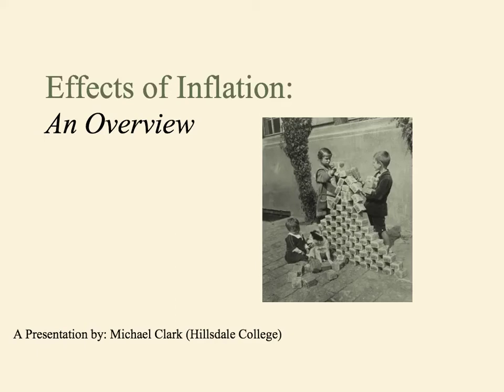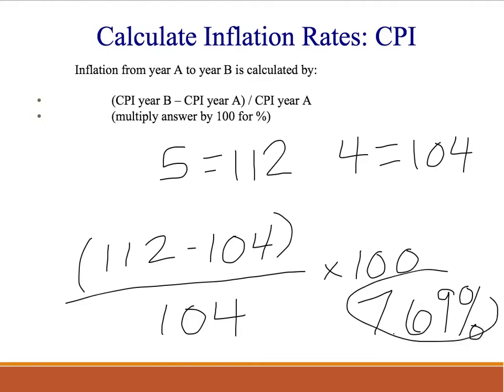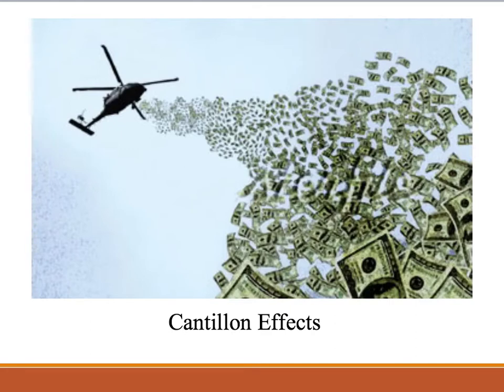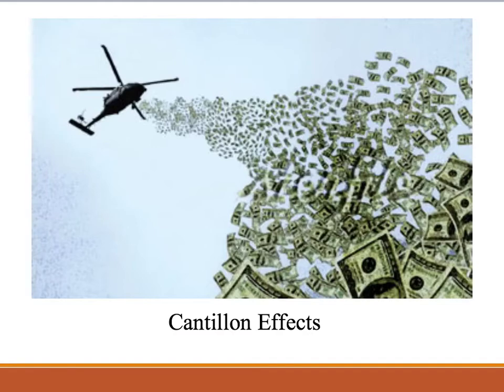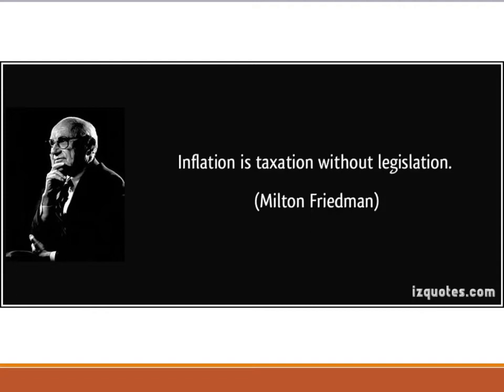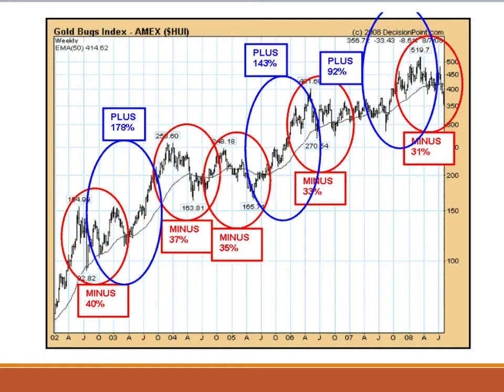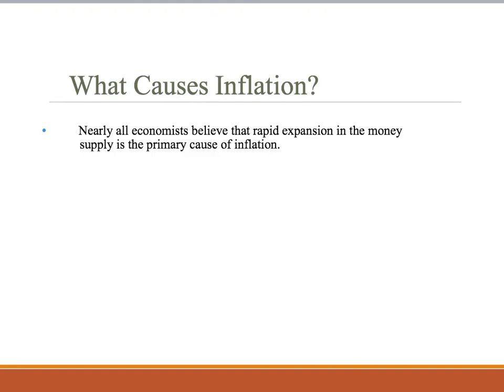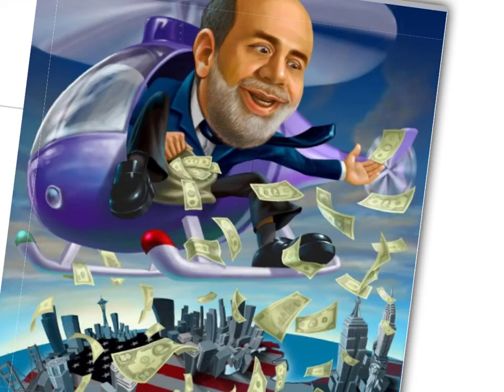Inflation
An introduction to the basics of inflation, its causes and consequences, within macroeconomics.